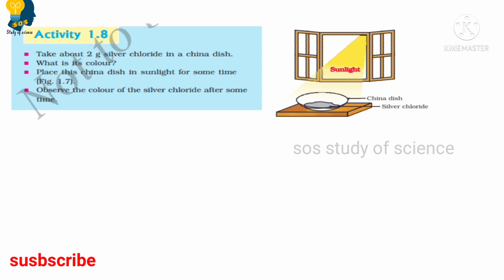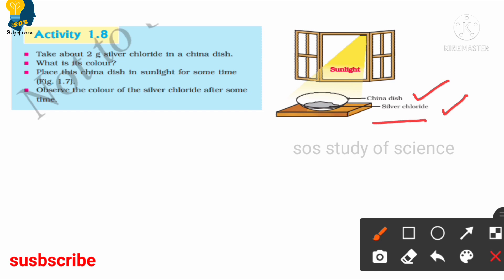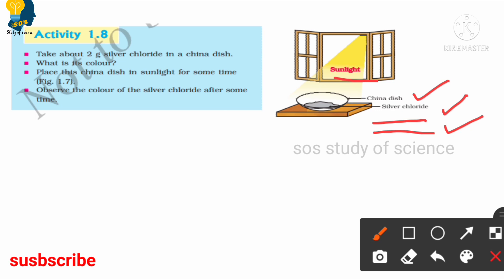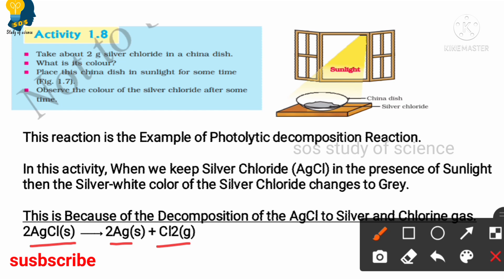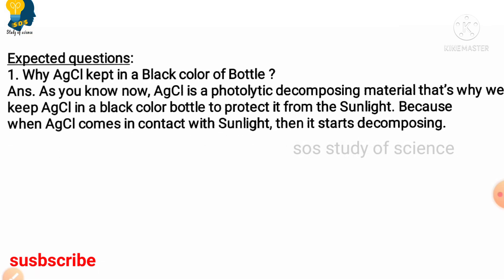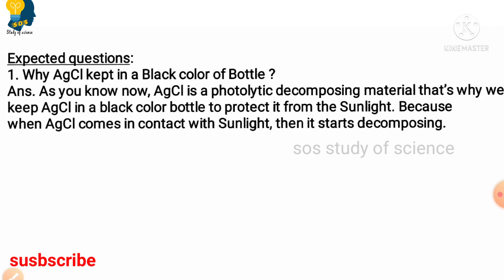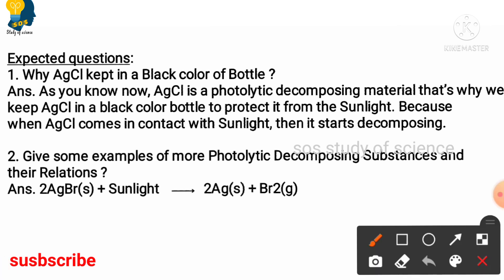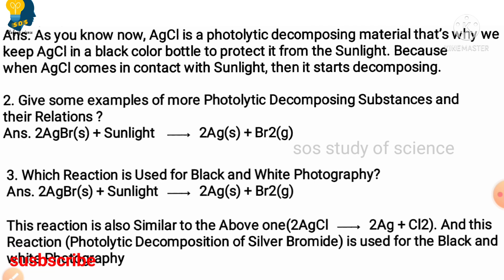CLASS 10 SCIENCE ACTIVITY 1.8